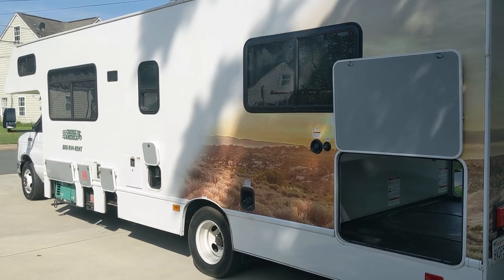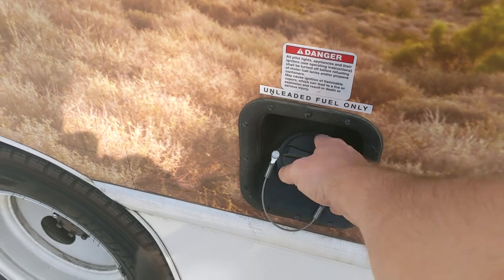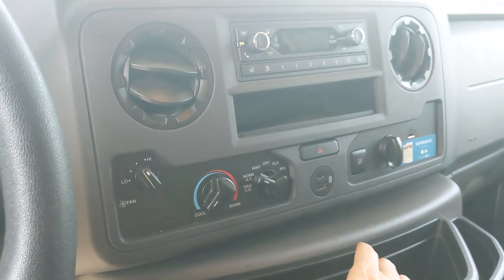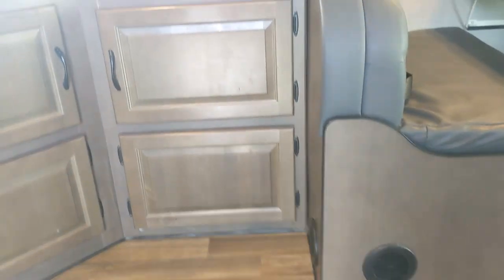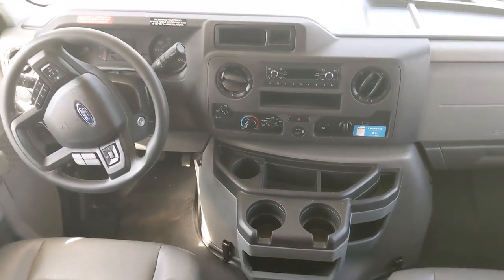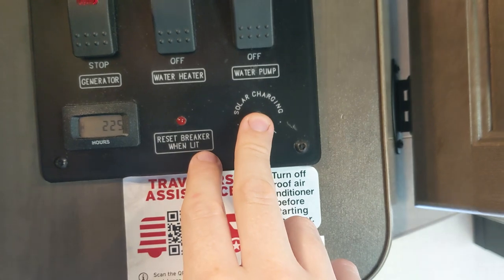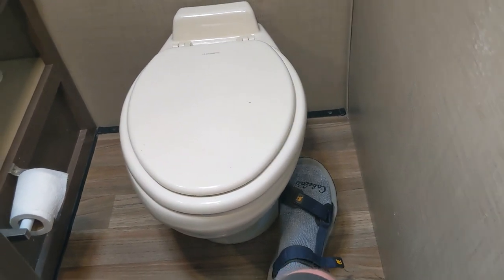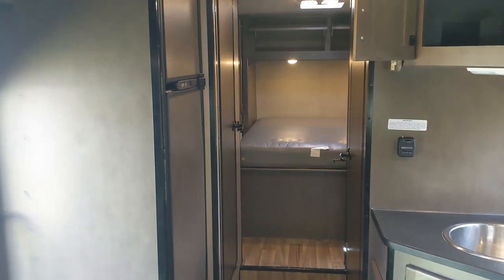Cruise America RV review and walk through - updated for 2021/2022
Hi! My wife and I have rented Cruise America RV's six times and made three previous videos.  We've received a lot of positive feedback from many people, and are glad to help introduce new renters to the RV experience.  Recently we had an opportunity to rent one of the new 2021 model year vehicles.  There are a few updates to these newer vehicles including a higher quality interior finish (more gray instead of brown), digital dash that displays things like range/miles until empty, more USB charging ports, updated appliances, improved motor/transmission (smoother, slightly better mileage) and a proper shower door.

We wanted to record an updated walk through video to show some of these new features.